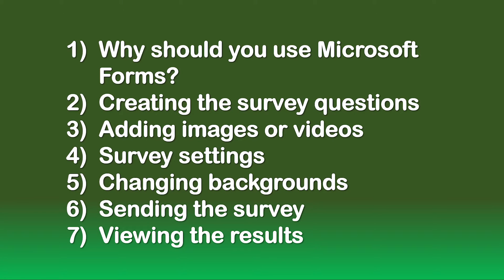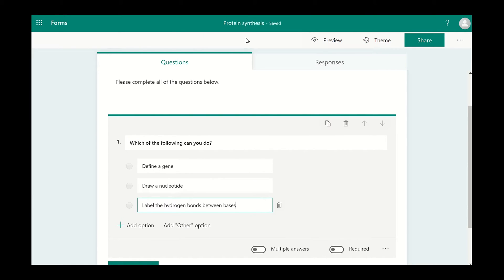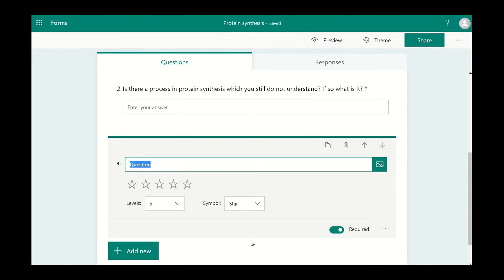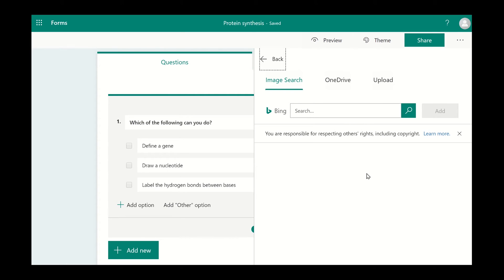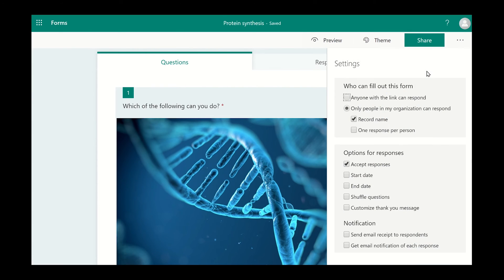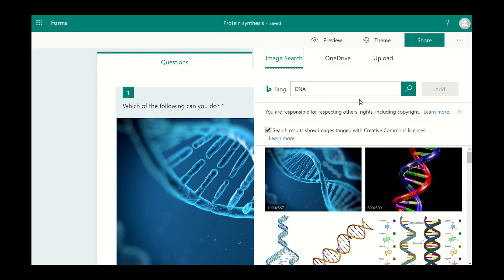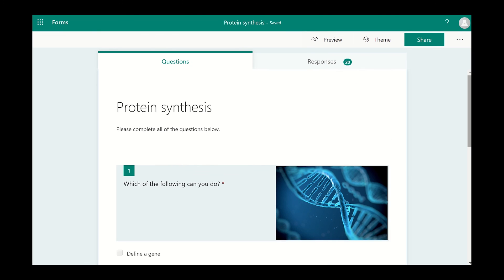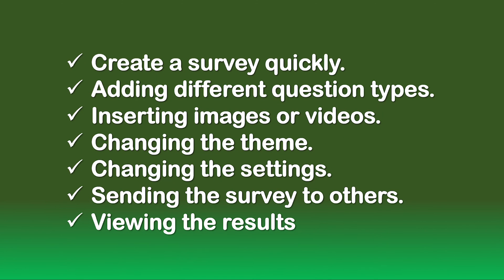Microsoft Forms Survey Tutorial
This is a step-by-step guide on how to create a survey using Microsoft Forms. This Microsoft Forms tutorial will help you learn how to select different survey question types, add media, change survey settings, change the theme, how to send and view the results of the survey. It also contains many Microsoft Forms tips and tricks to help you create a Form in Microsoft Forms quickly.

If you find this Microsoft Forms tutorial on creating a survey in Microsoft Forms helpful, please give it a 'Like', subscribe to the TeachMe channel and click on the notification bell to receive alerts when new videos are published.